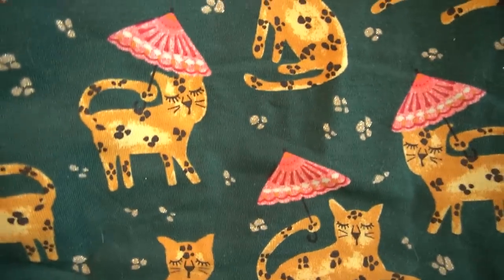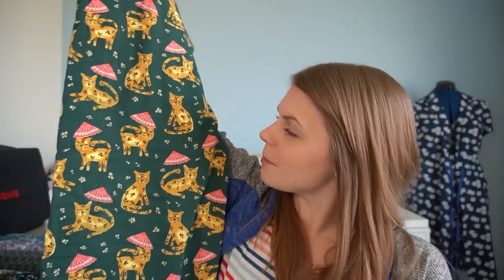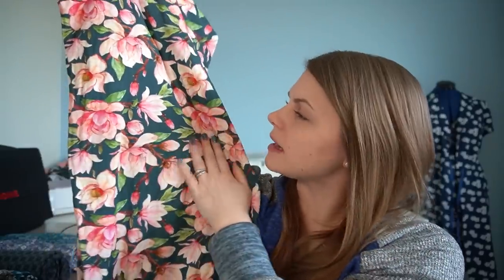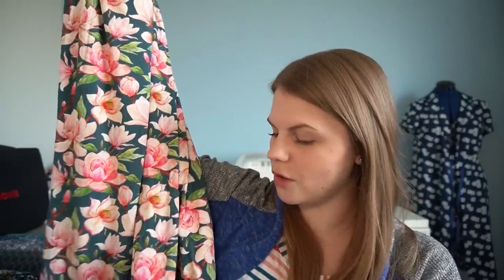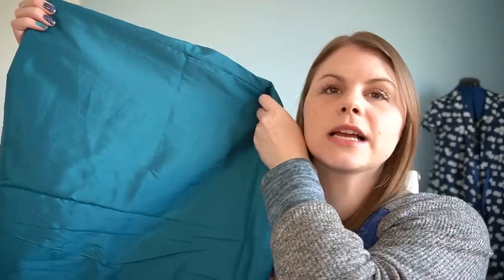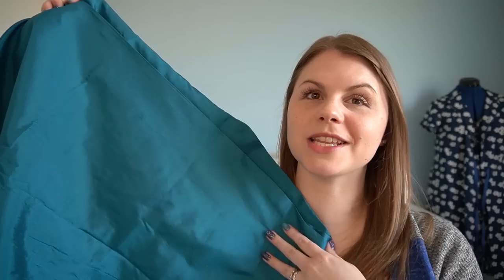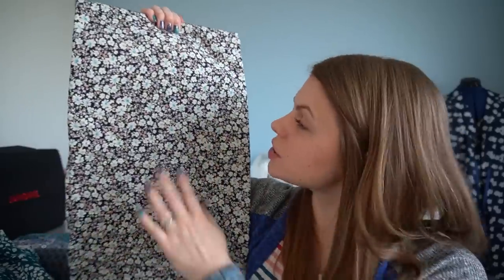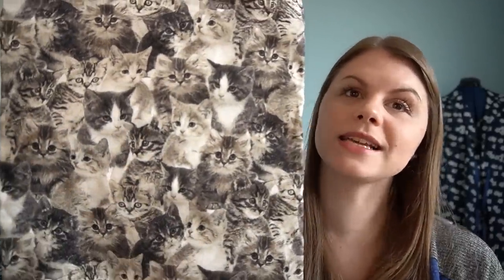My Fabric Stash- Show Us Your Stash 2020- Fabric Favourites, Sewing Plans and Precious Fabrics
Show us your stash 2020

Hello Everyone,
I wanted to take part in this challenge to show you my fabric stash/ collection. I have quite a few fabrics and it was fun to pick out fabrics for the different prompts. This might convince me to get some of these fabrics sewn up. As always I have so many sewing plans for these. Let me know below if you have any suggestions of things I could make with these fabrics.

Fabric Shops and Fabrics Mentioned-

Bertha Cardigan by Tilly and the Buttons

Kealy